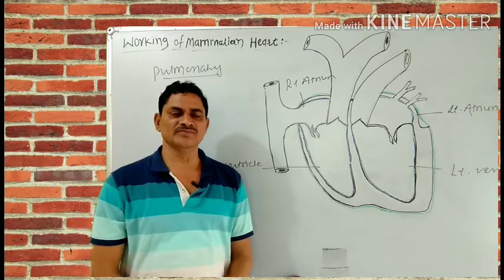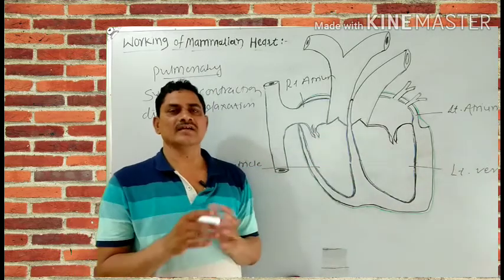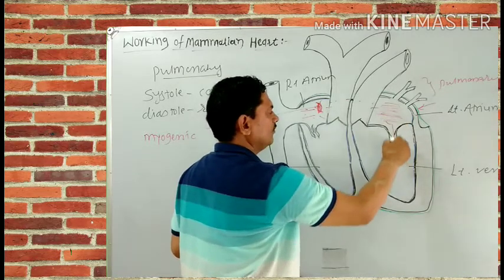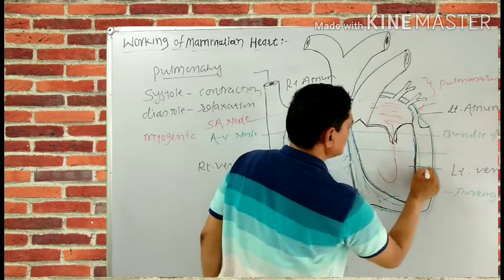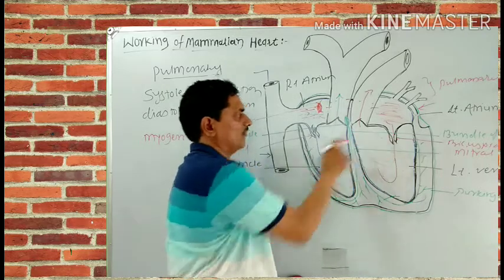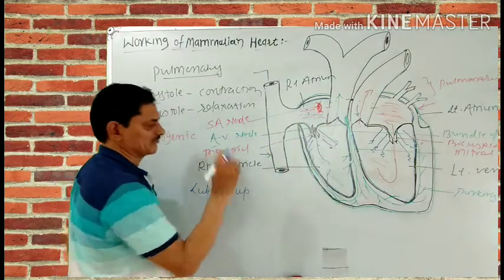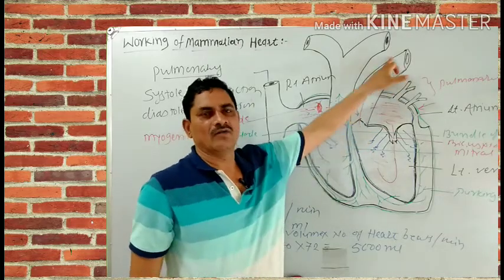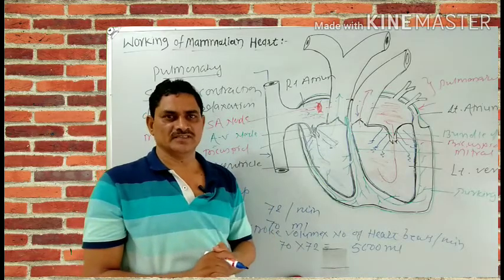Working of Mammalian Heart